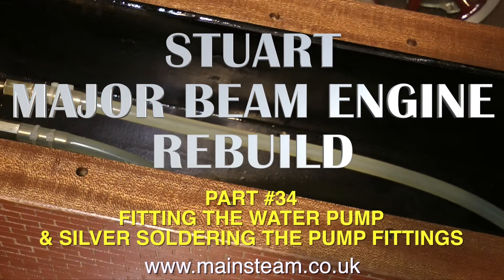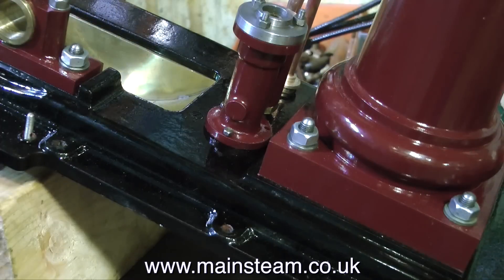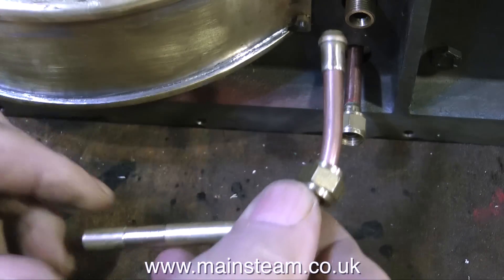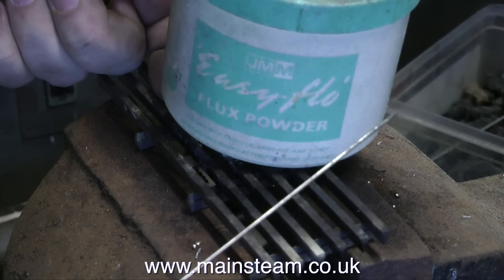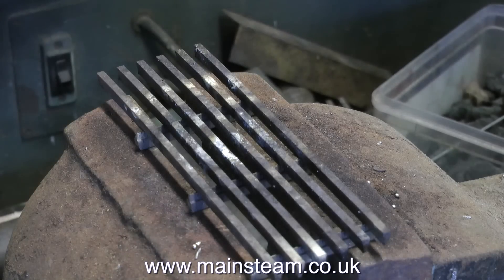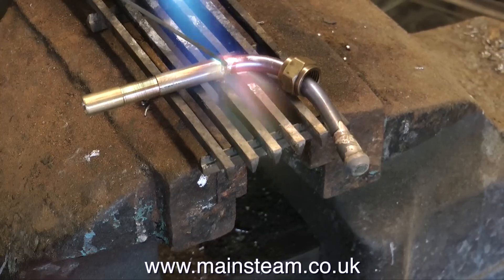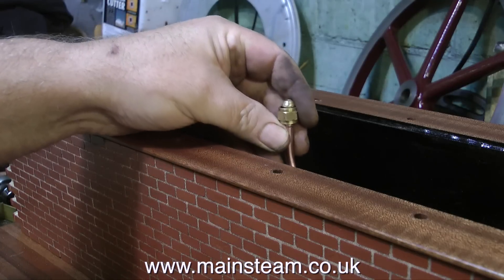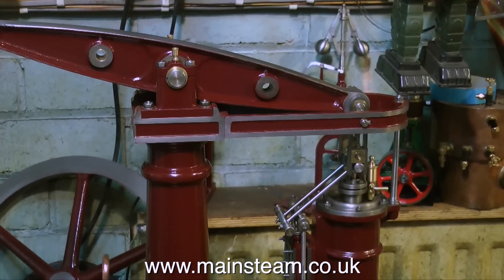STUART MAJOR BEAM ENGINE REBUILD - PART #34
Stuart Major Beam Engine Rebuild - Part #34 - making the water pump fittings.